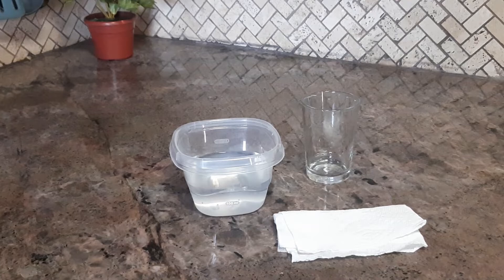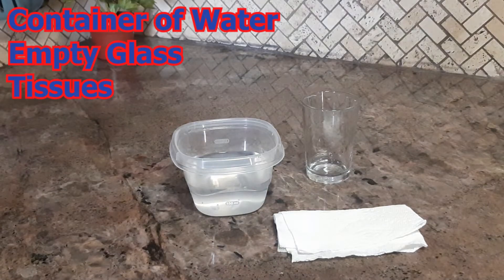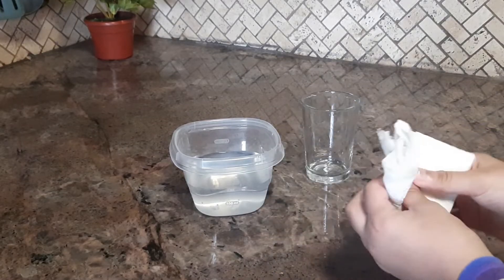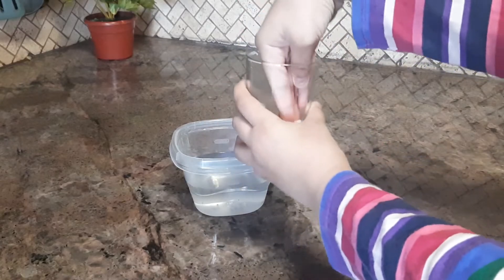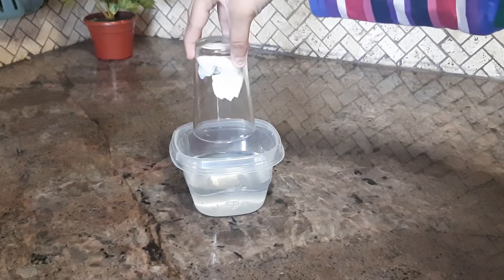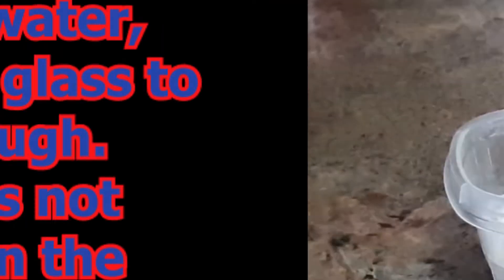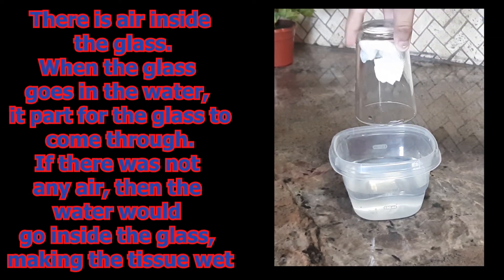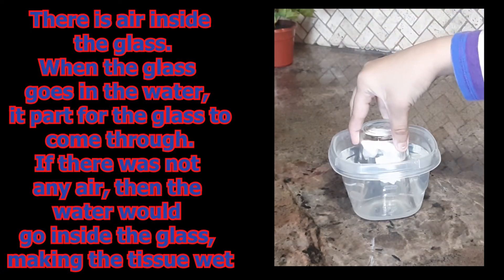Does Air take up Space? | Fun Experiment to Try!